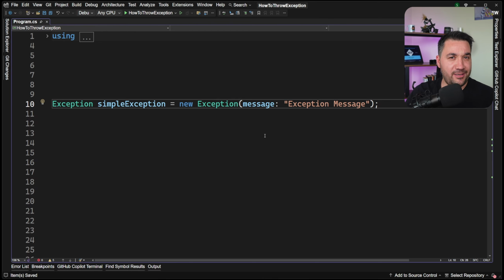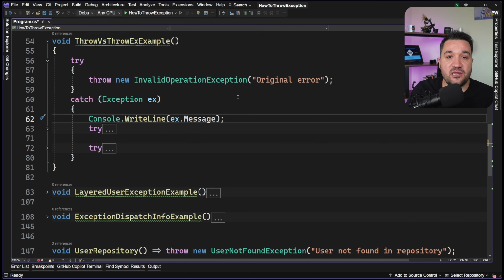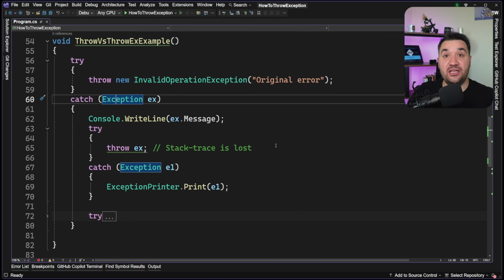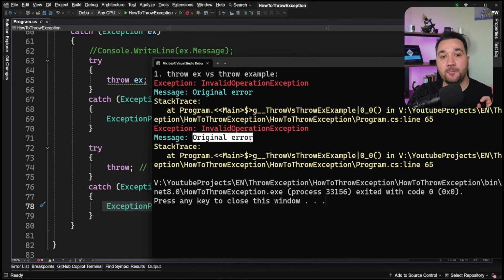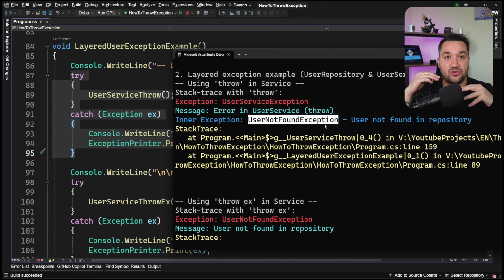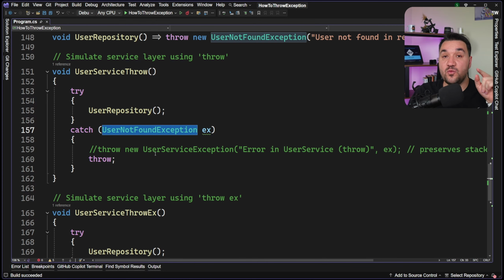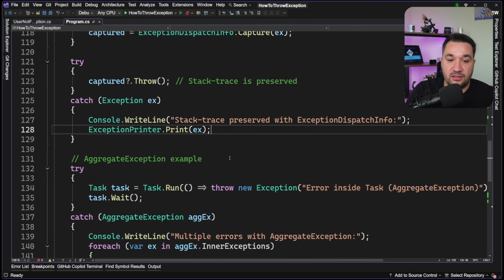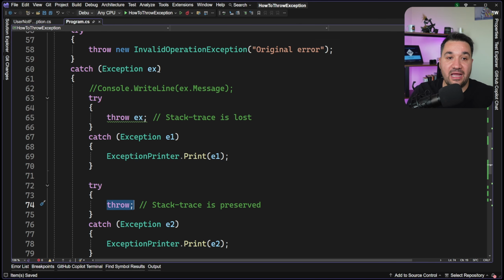C# Exception Handling Deep Dive: throw vs throw ex, Preserving the Stack Trace, and More!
In this in-depth C# tutorial, we explore the critical nuances of exception handling. We'll uncover why preserving the original stack trace is crucial for effective debugging and demonstrate the key difference between using throw; and throw ex;. We'll start with the fundamentals, answering "What is an Exception?" and "What is an Inner Exception?" before moving on to advanced topics. You'll learn how to use ExceptionDispatchInfo to rethrow exceptions from different contexts without losing vital information, and how to manage multiple errors from asynchronous operations with AggregateException. By the end of this video, you'll have a solid understanding of how to handle errors in C# correctly and build more robust, maintainable applications.